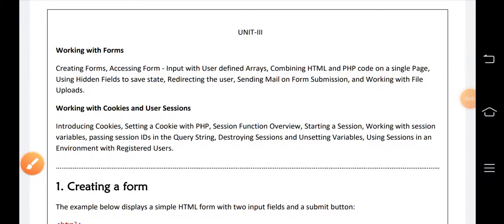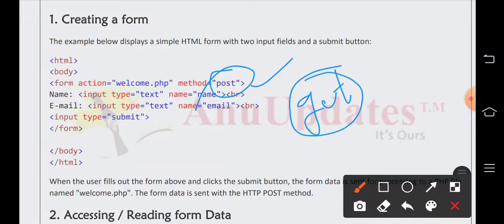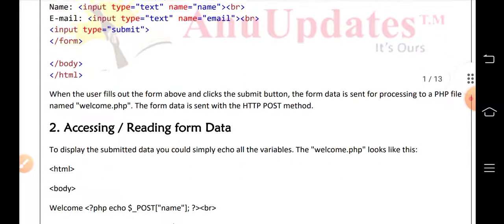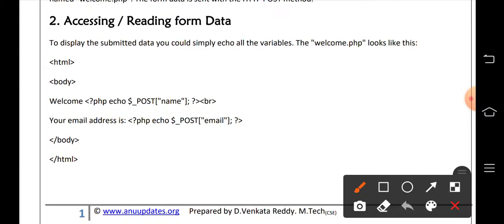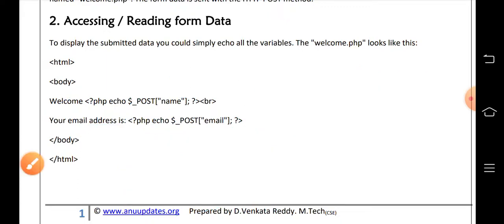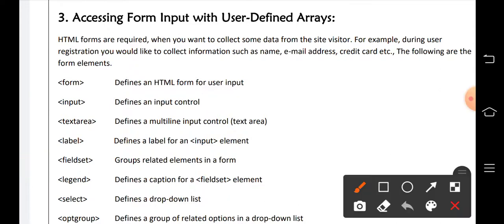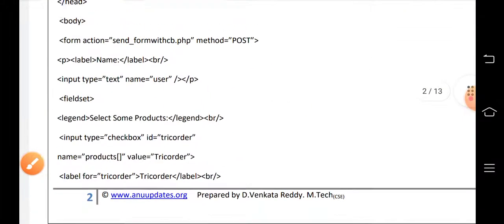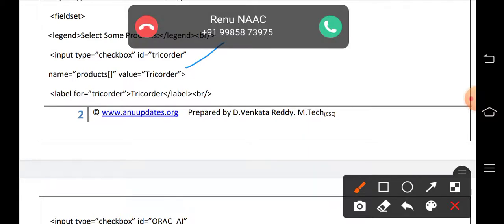working with forms